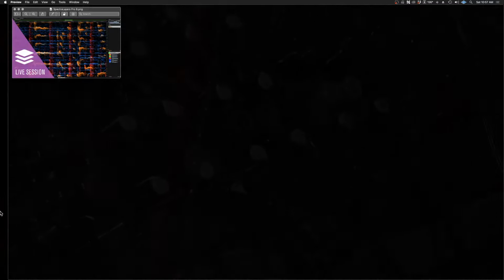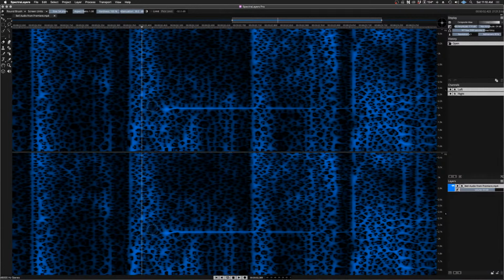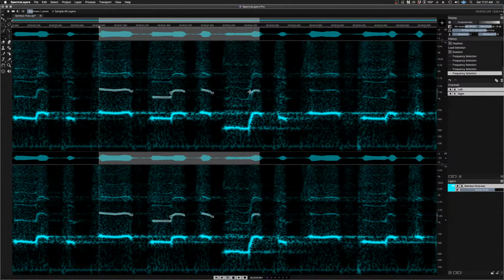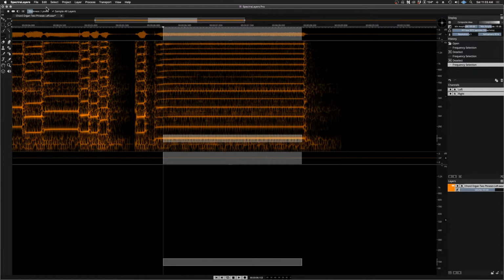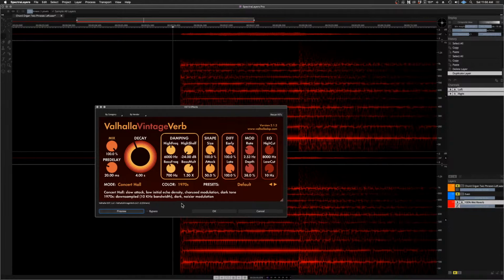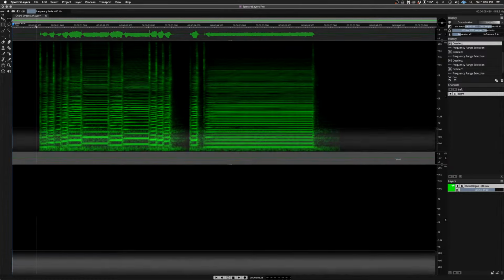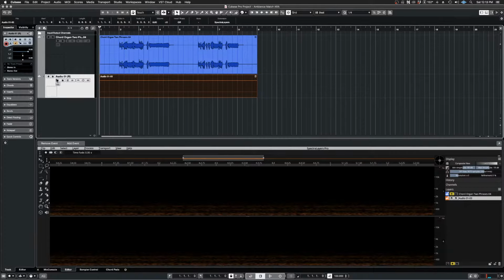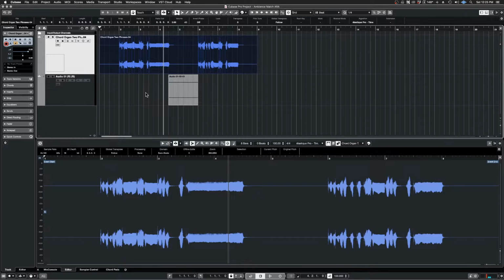SpectraLayers Pro 8: New Features, Part 1 | Live Session July 10, 2021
Don't miss our live Spectralayers Pro live stream at the Steinberg YouTube channel. In this sessions you can learn tips and tricks about our software.